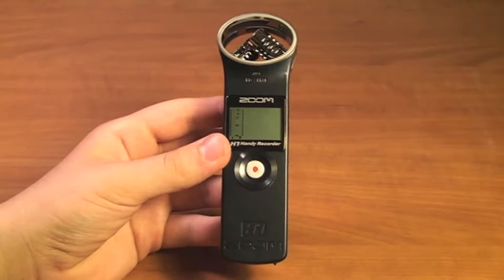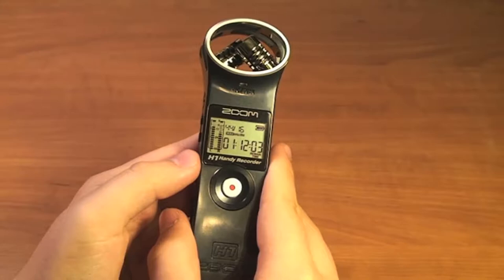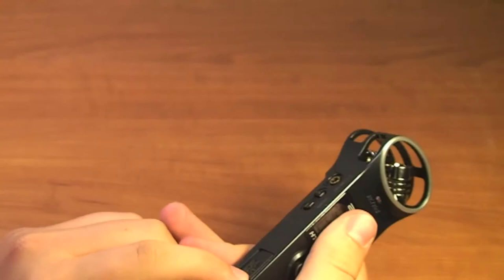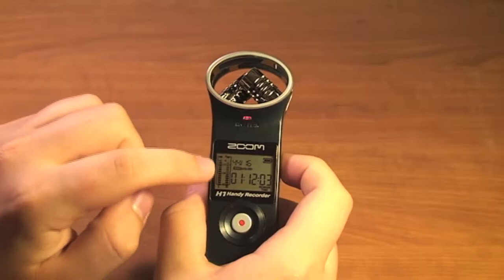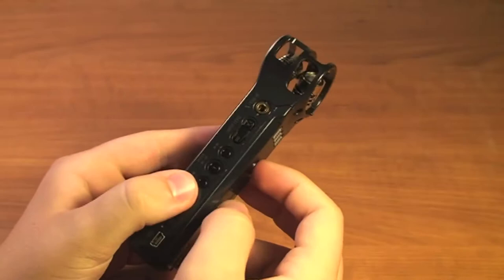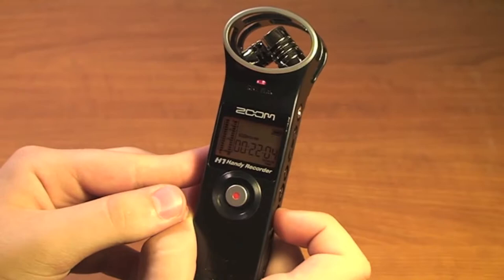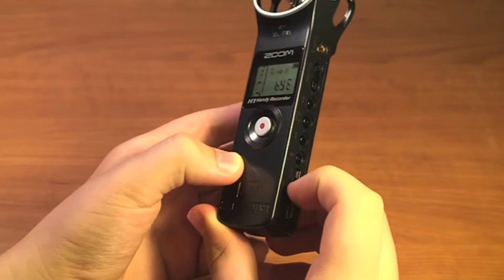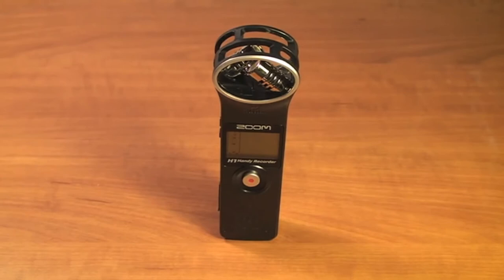Zoom H1 Henk